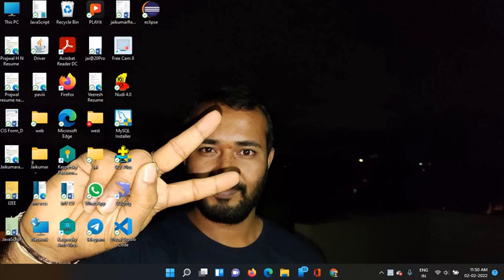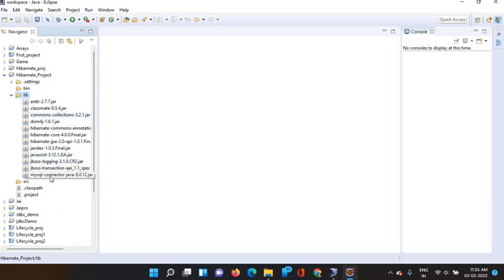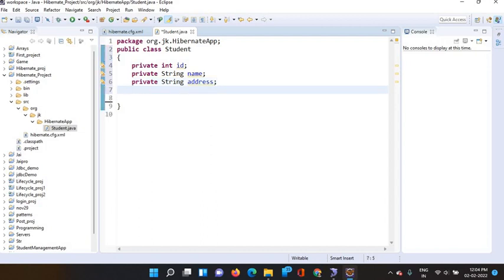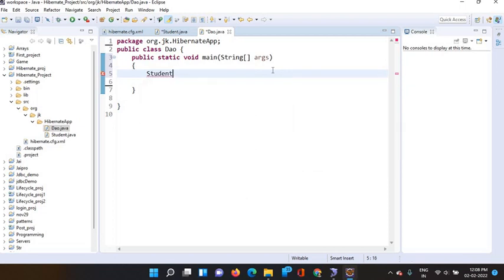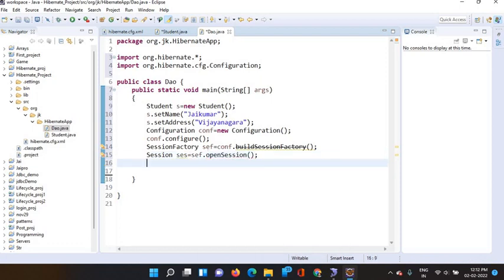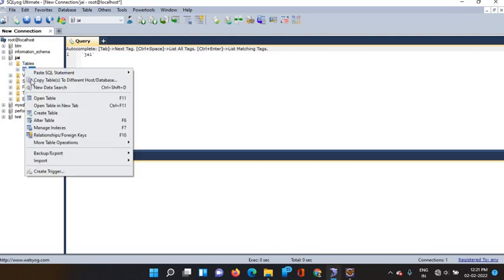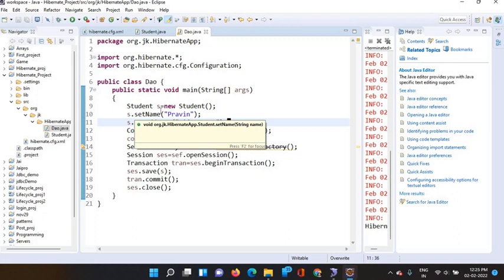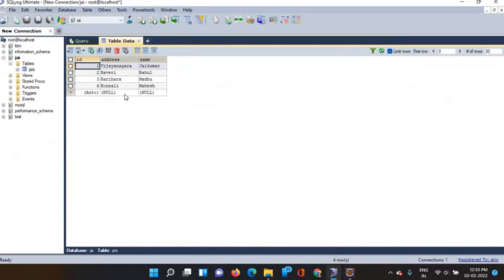Hibernate project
Insert a record to MYSQL Databaseatabase server using hibernate.
Update a record in MYSQL Database server using hibernate.
Delete a record in MYSQL Database server using hibernate.
in easy method all three performance done in single video make some little changes.